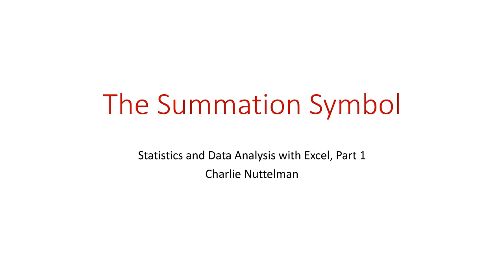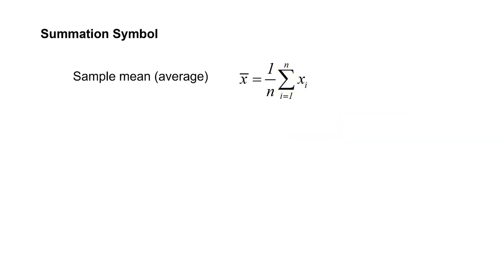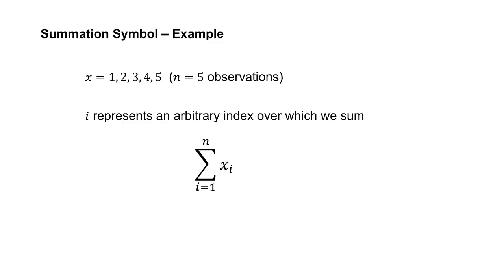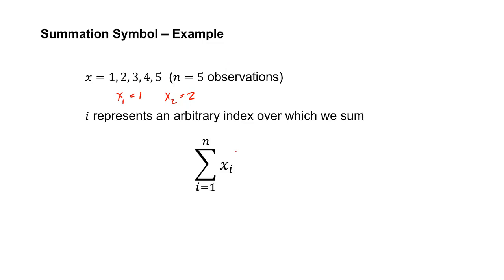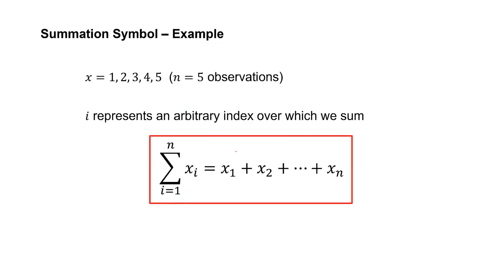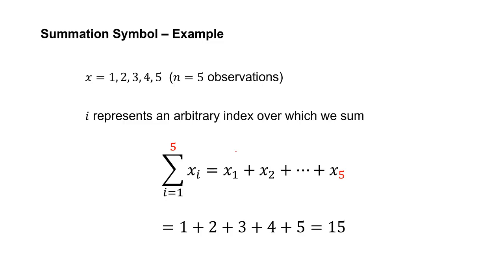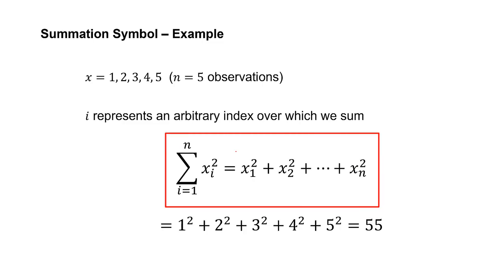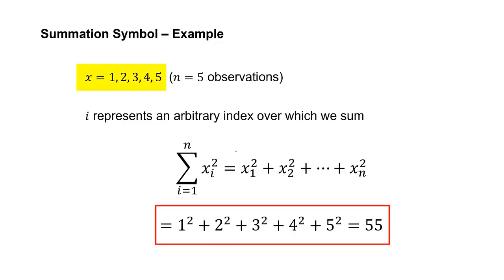The Summation Symbol | Module 2 | Statistics and Data Analysis with Excel part 1